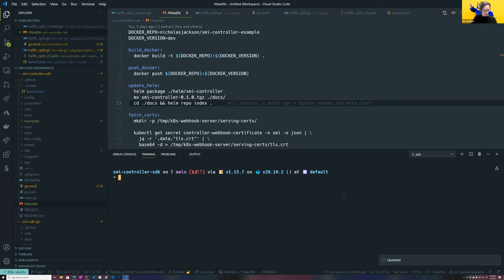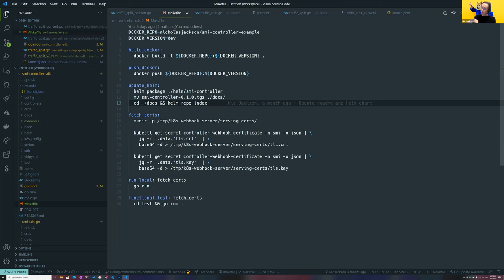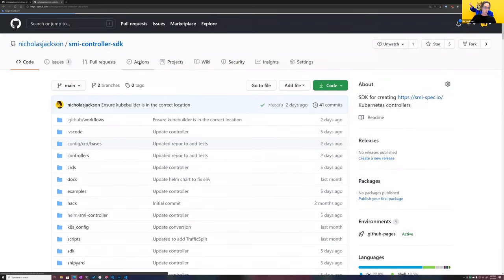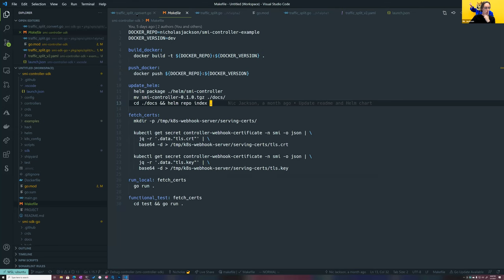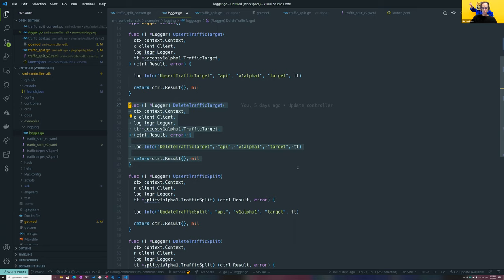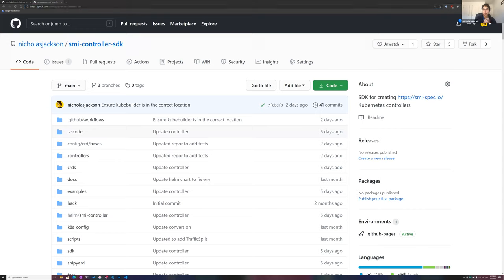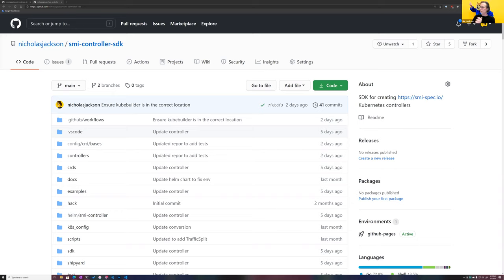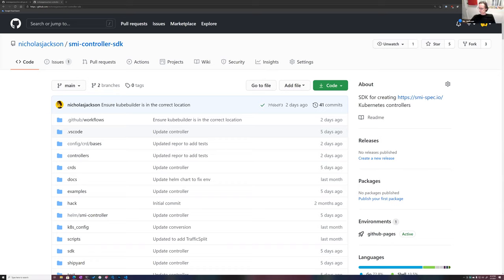CNCF Service Mesh Interface Project 2021-03-03